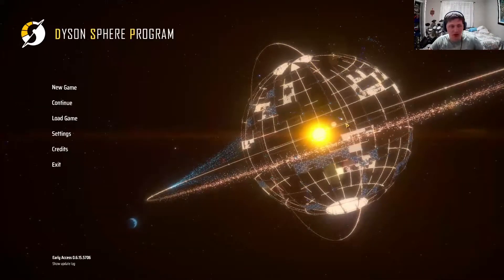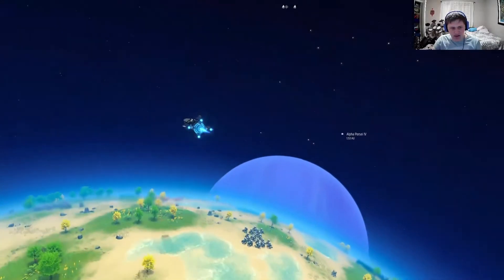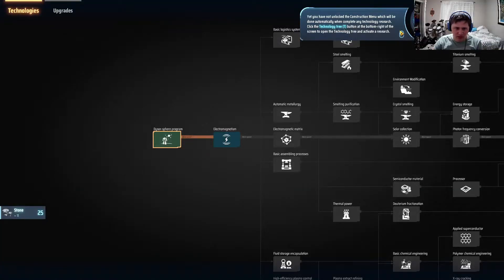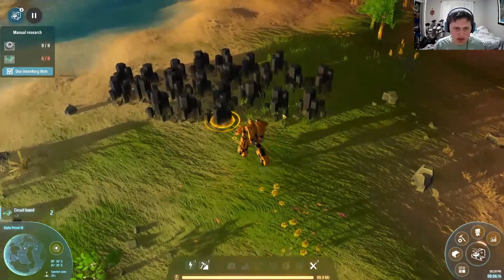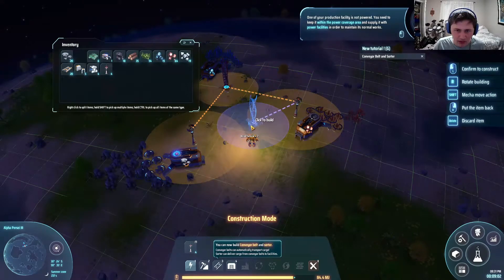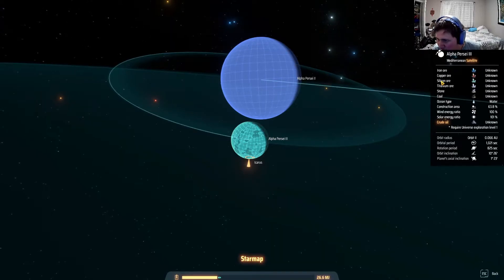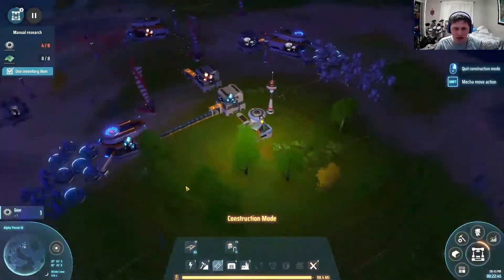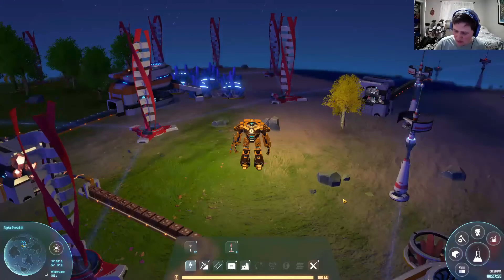Let's Play Dyson Sphere Program Episode 1: Getting Started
Welcome to my let's play of Dyson Sphere Program! A game about gathering resources and automating production to create a Dyson sphere (or maybe a few)! Join me on my journey to build a stellar industrial empire!